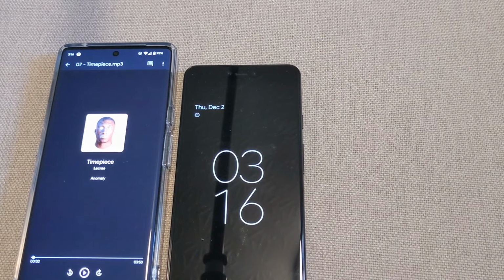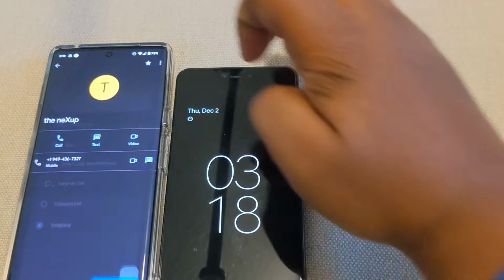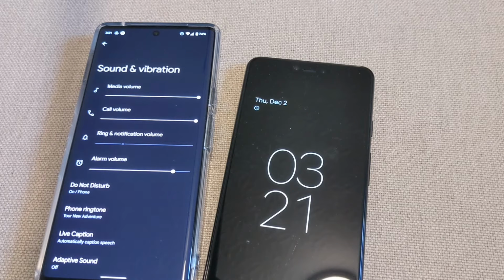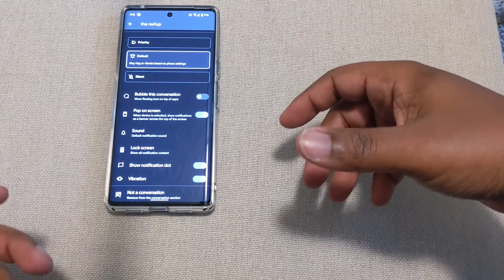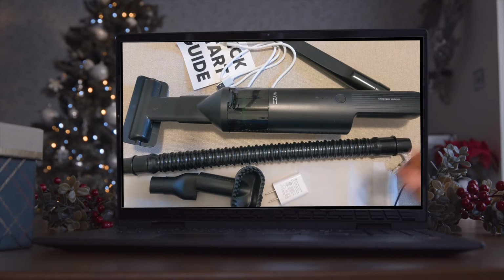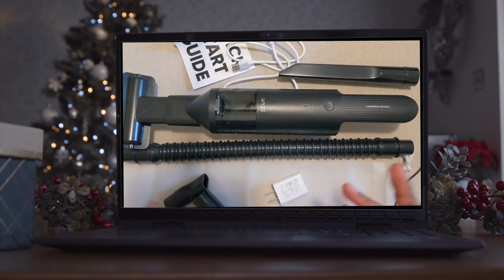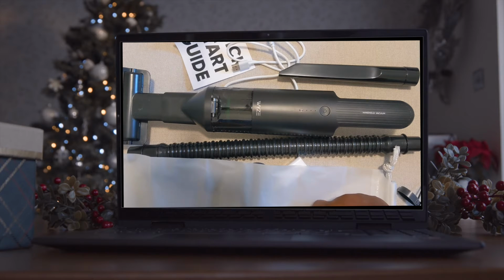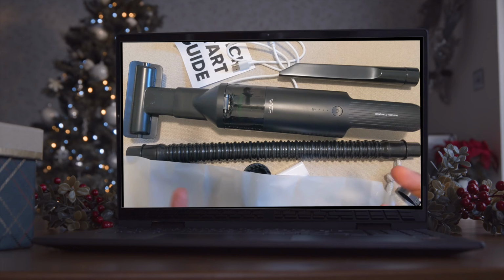Adding personal ringtones for a contact on Pixel 6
This video will show you how to create an individual ringtone and notification sound for a contact. This will allow you to have a different sound and ringtone for a set number or contact. Though this is labeled for the Pixel 6, this will work on other Pixel phones and android devices.
Note: I cover the individual (custom notification) later in the video. My apologies as it will seem like an abrupt cut earlier in the video where it seems like I skip over it. I decided to move it to later so I can cover more stuff in the options.

Individual Ringtones:   0 - 5:21
Individual Notification Sounds: 5:22 - 8:31
Bonus content: 8:32 - 14:47